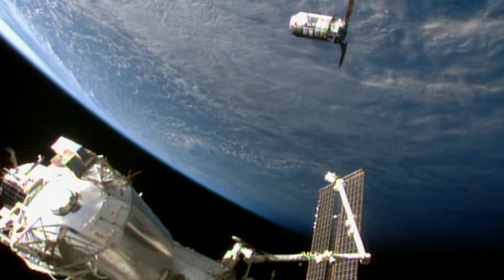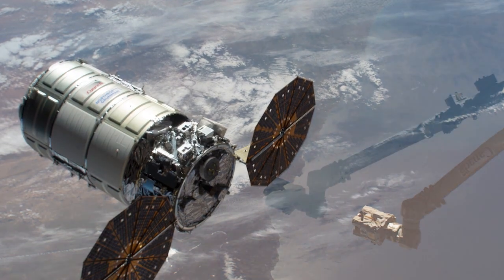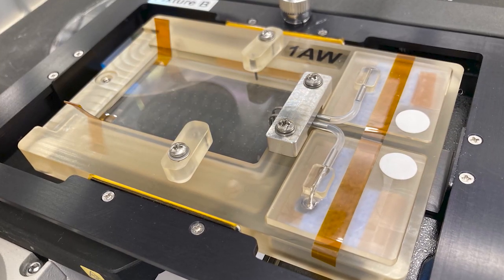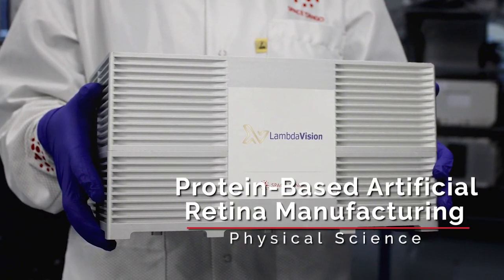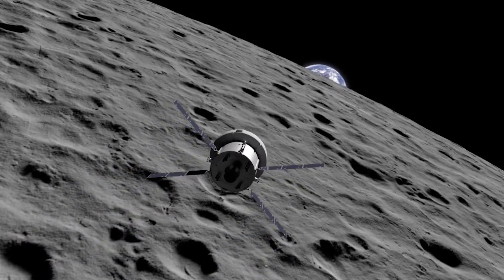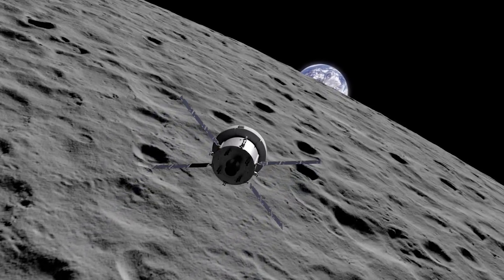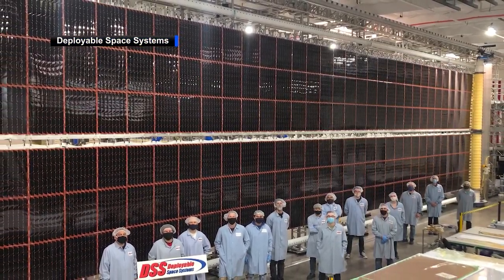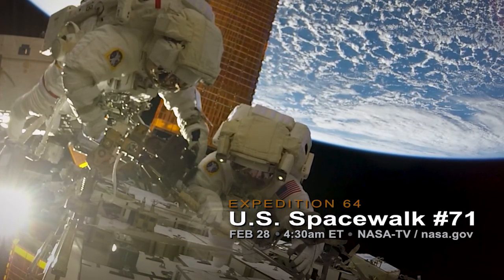Space to Ground: Space Worms: 02/26/2021